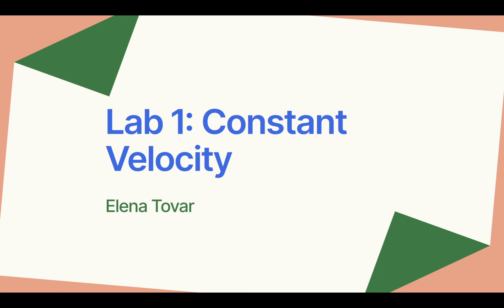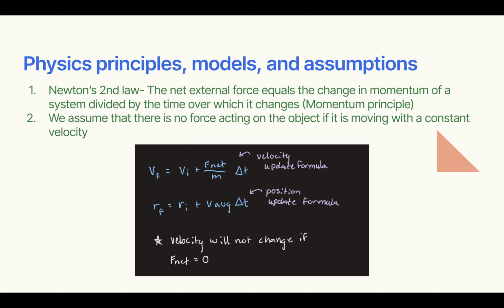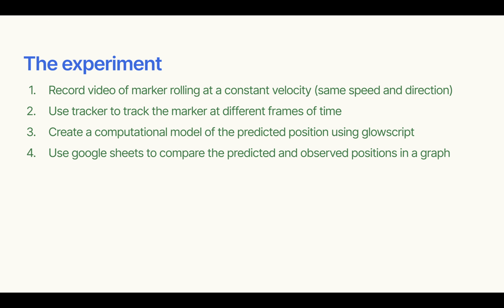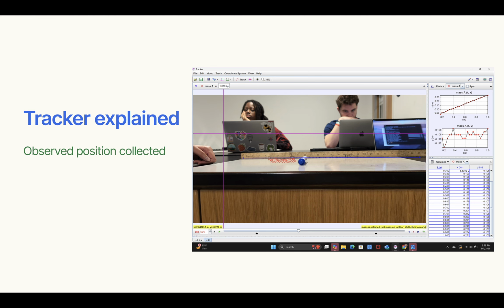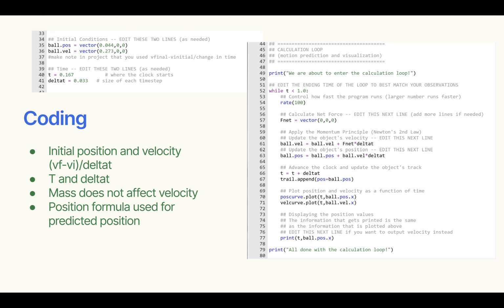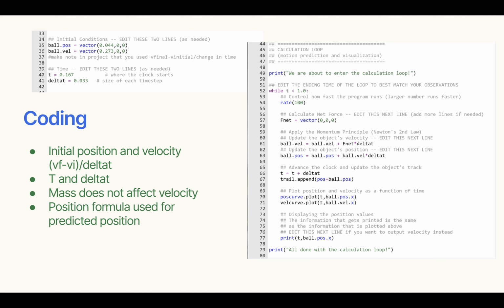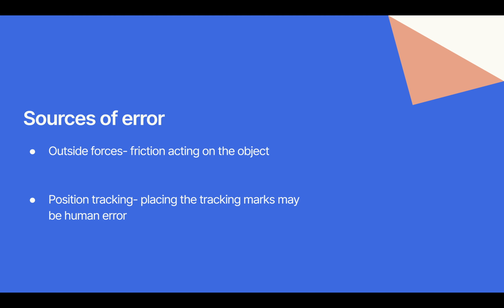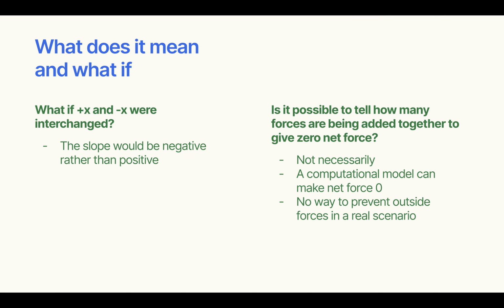Physics 2211 Lab 1